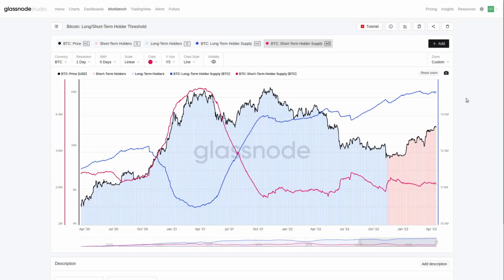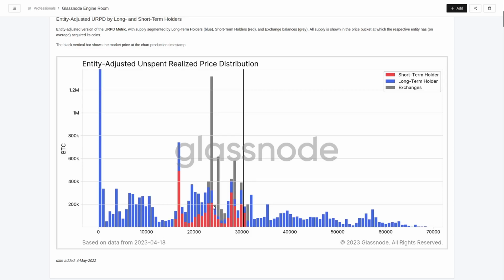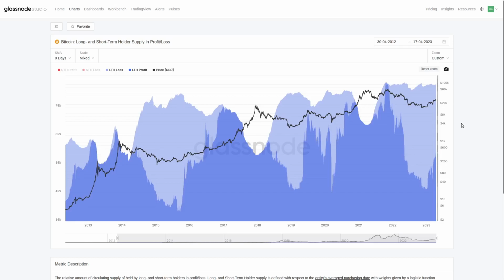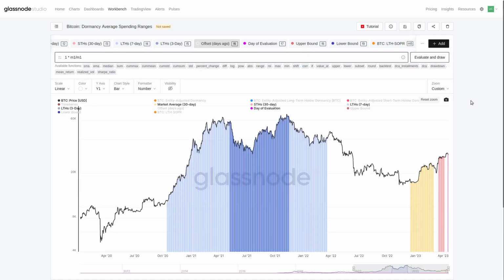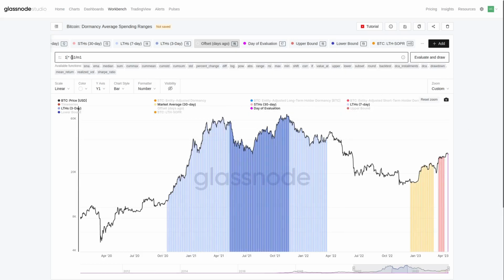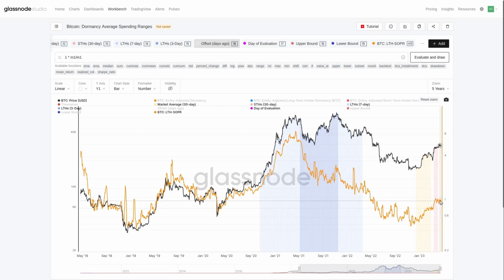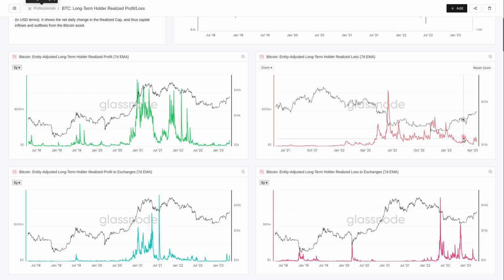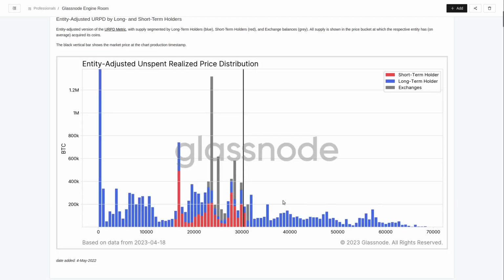Onchain Analysis: Watching Top Buyers Bailing Out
Timestamps
0:00 Introduction
1:15 Long/Short-Term Threshold
3:33 URPD
5:57 Long Term Supply
7:15 Tracking LTHs via Dormancy
13:00 Confirming via Realized Profit/Loss

The viewer should always:
1. conduct their own research;
2. never invest more than they are willing to lose; and
3. obtain independent legal, financial, taxation and/or other professional advice in respect of any decision made in connection with this video.